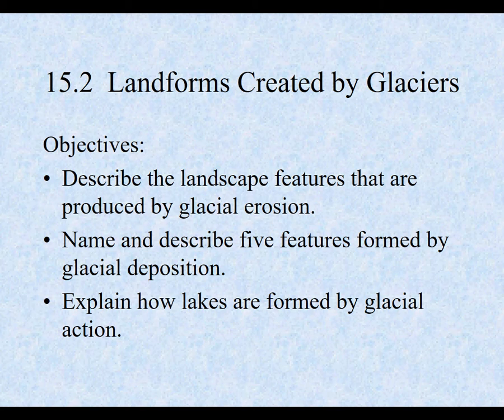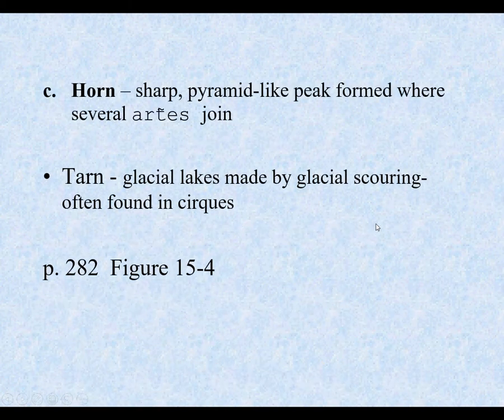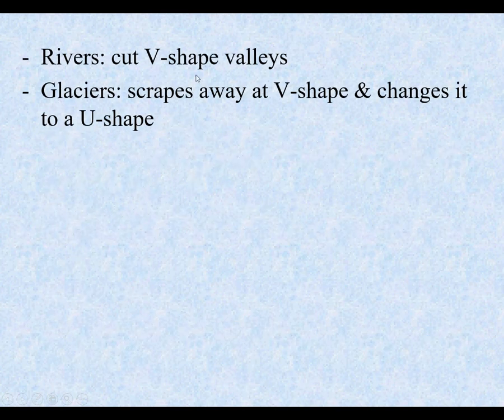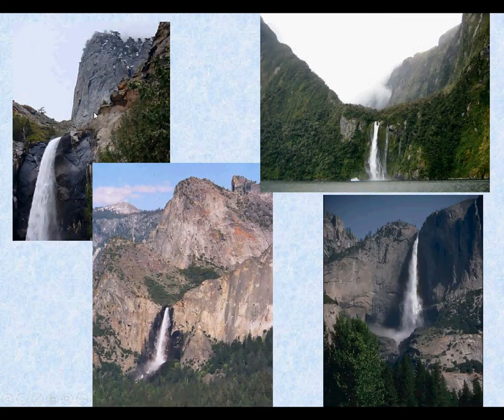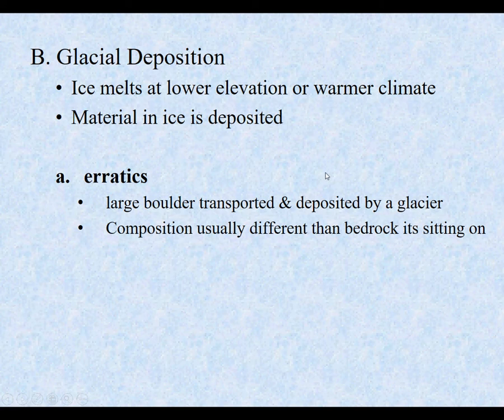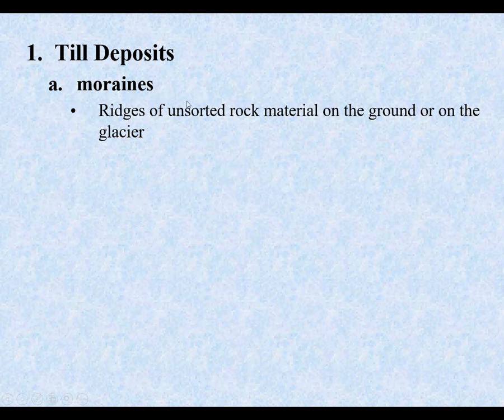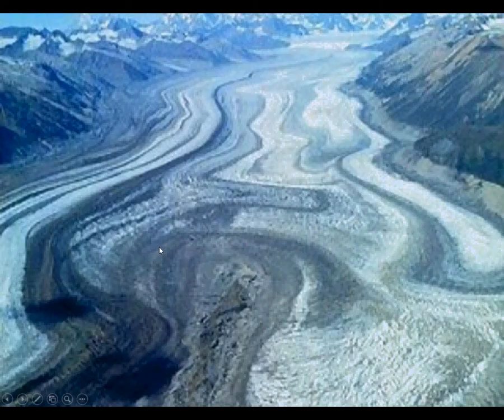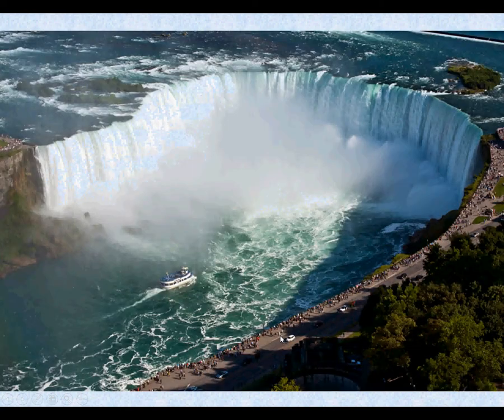ch 15 2 vod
15.2 Land forms created by glaciers